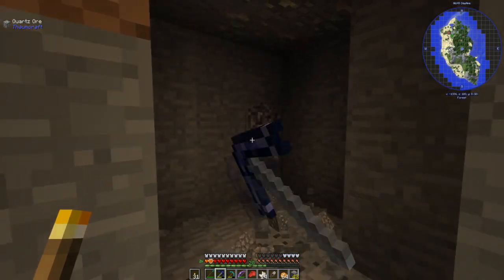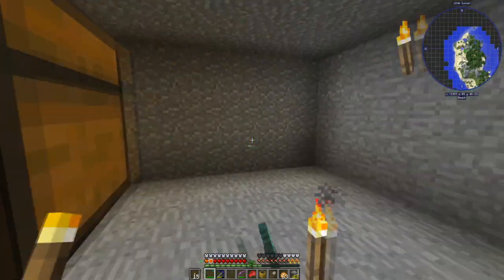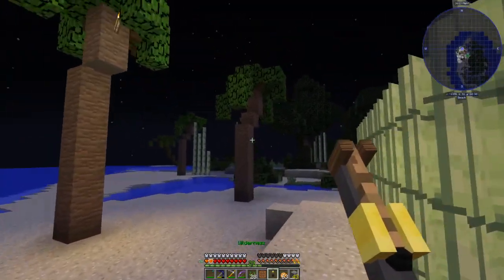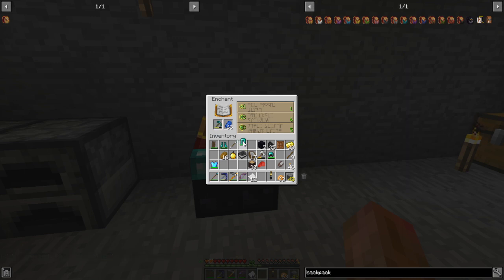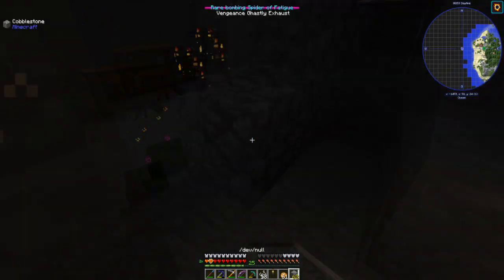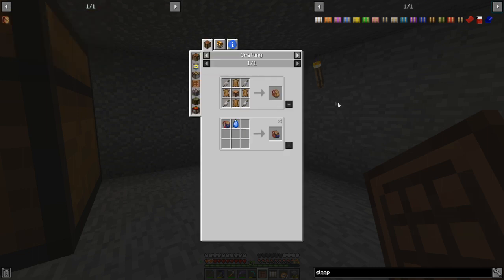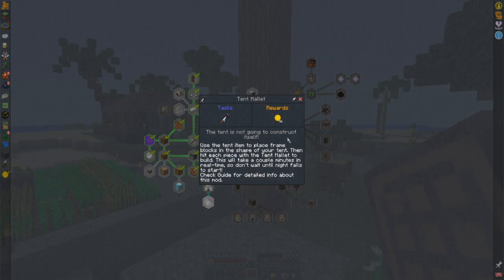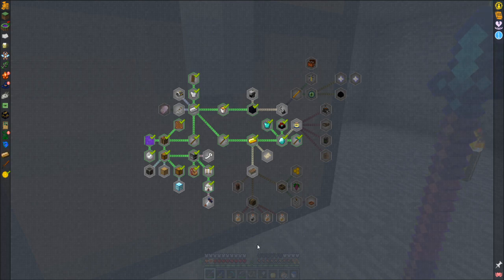R.A.D. Minecraft ModPack Ep. 3 - Enchanting & Spiders